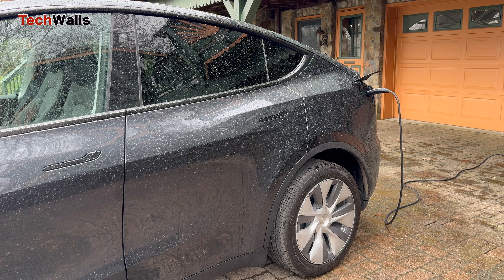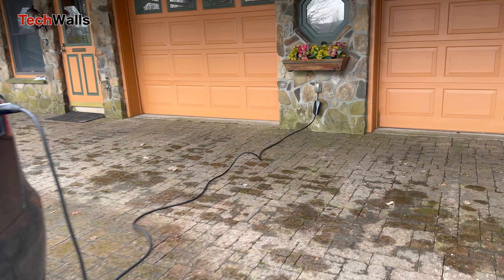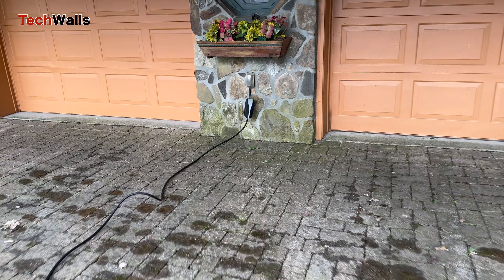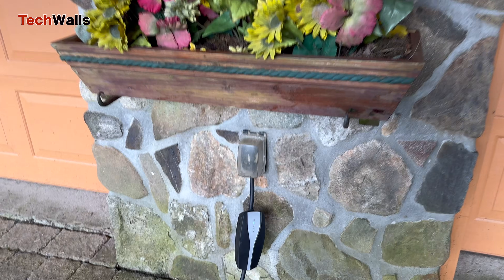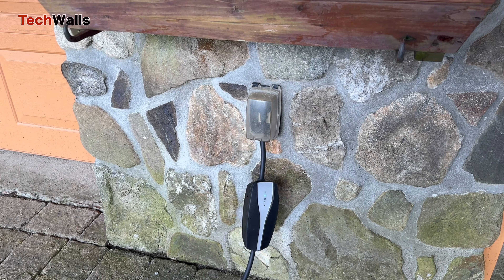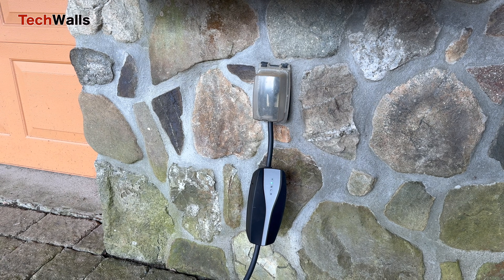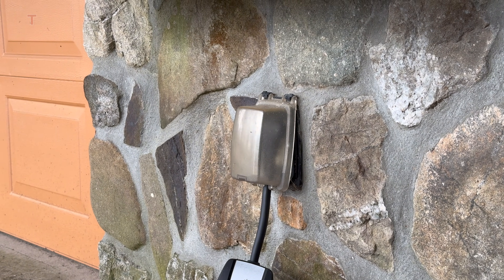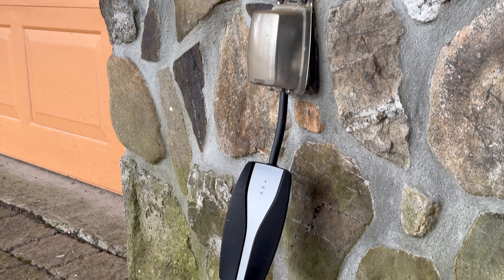Is It Safe to Use Mobile Connector Under The Rain?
New Tesla owners often wonder whether it's safe to charge a Tesla using the Mobile Connector outdoors under heavy rain.